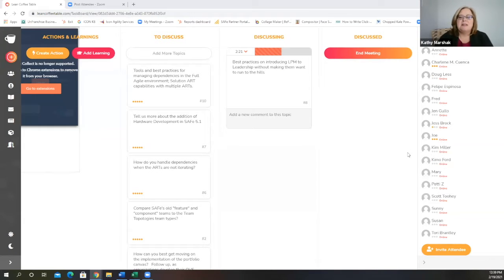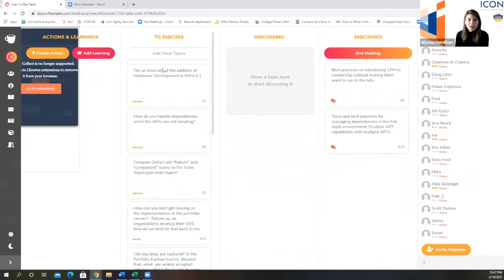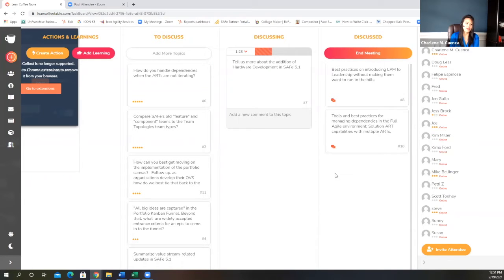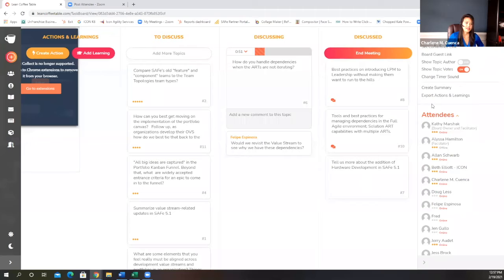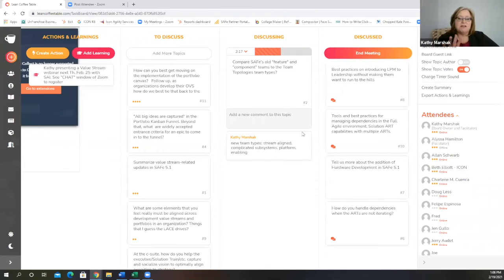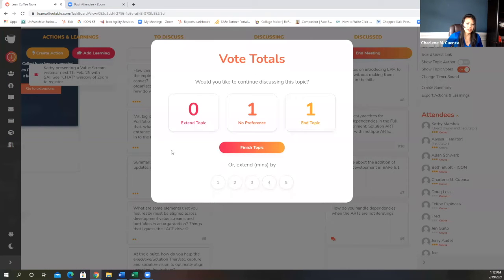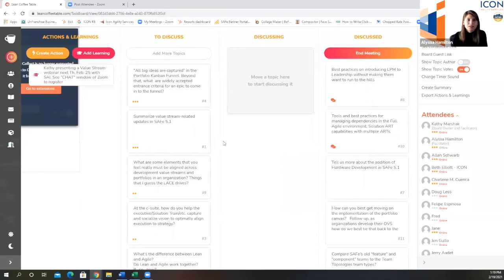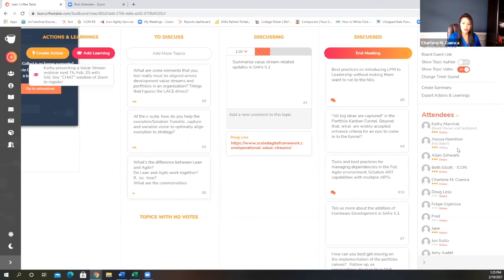Lean Coffee with ICON's SAFe Fellows: Advanced Topics in Enterprise SAFe (Feb 19, 2021)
In this Lean Coffee, SAFe Fellows Kathy Marshak &  Charlene Cuenca discuss:
- Best practices on introducing LPM to Leadership
- Tools and best practices for managing dependencies in the Full Agile environment; Solution ART capabilities with multiple ARTs
- The addition of Hardware Development in SAFe 5.1
- How to handle dependencies when ARTs did not start at the same time
- Comparison of SAFe's old "feature" and "component" teams to the Team - Topologies team types
- How to best get moving on the implementation of the portfolio canvas
- Widely accepted entrance criteria for an epic to come into the Portfolio Kanban Funnel
 - Value Stream related updates in SAFe 5.1